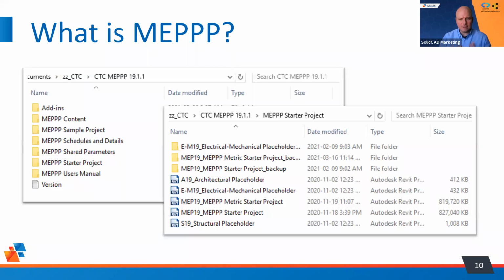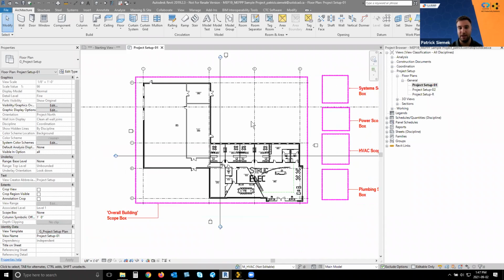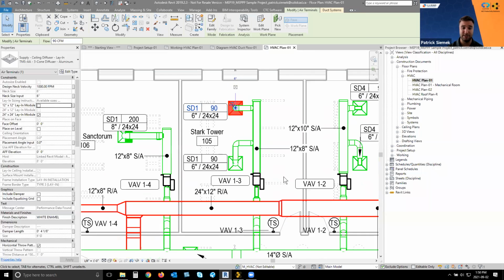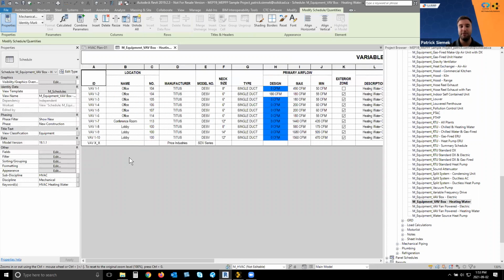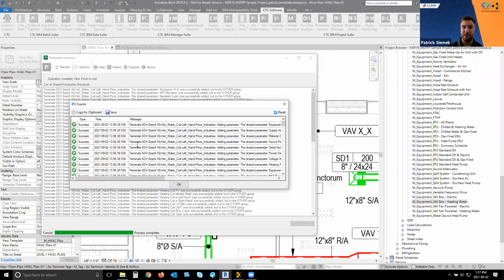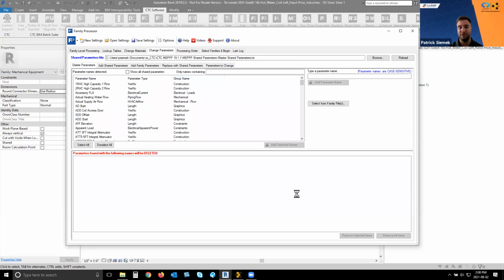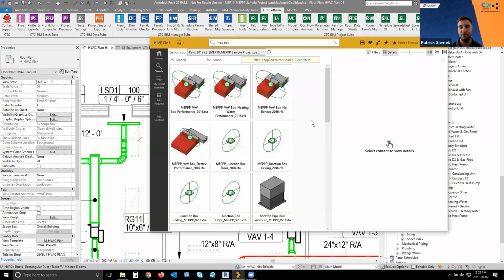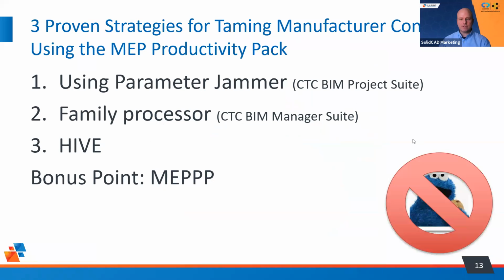Manufacturer Mayhem 3 Proven Strategies for Taming Manufacturer Content Using the MEP Prod. Pack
SolidCAD explores how the MEP Productivity Pack can help you manage your live manufacturing data using the unique tools of Parameter Jammer and Family Processor.

This webinar focuses on providing you an analysis on the following:
1. Overview of the MEP Productivity Pack (MEPPP)
2. Using Parameter Jammer so you can make changes to families that are already in a project by modifying the parameter definitions in them to match what a given schedule requires.
3. And best practices for using Family processor, a tool that allows you to define one or multiple changes to one or more Revit® family files.